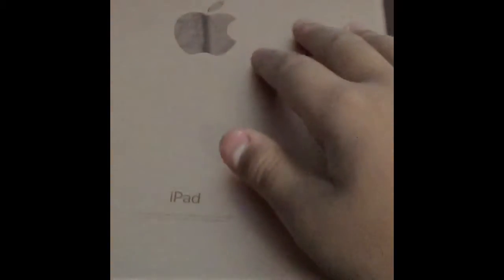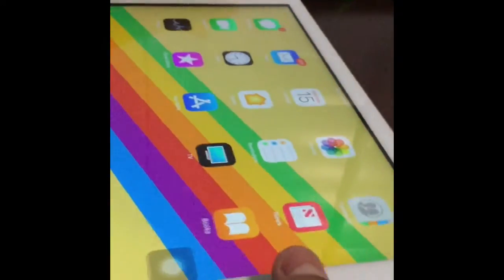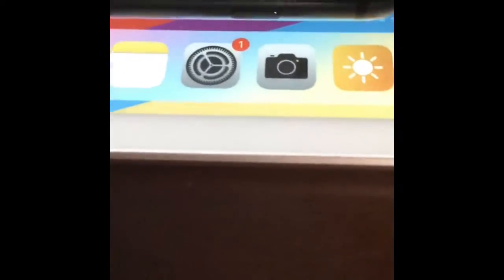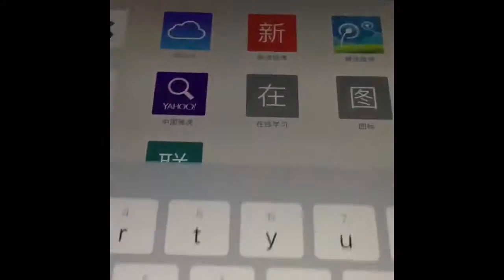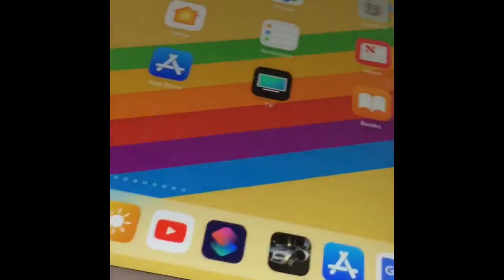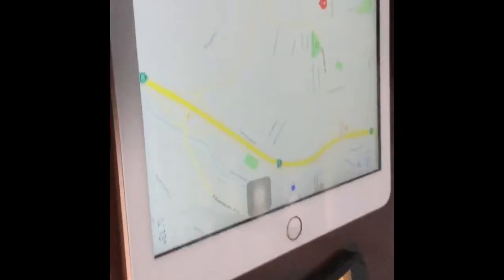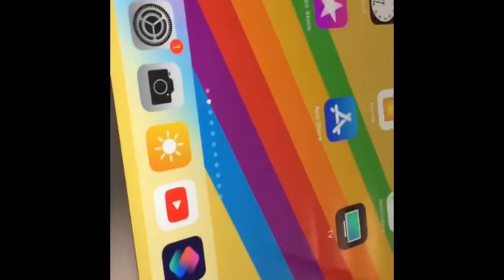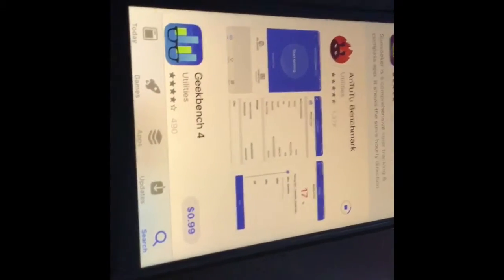Which is faster? A10X Fusion vs. A11 Bionic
Which is faster? A10X vs. A11
iPad 6th gen vs. iPhone 8